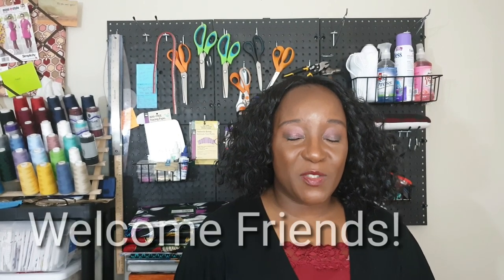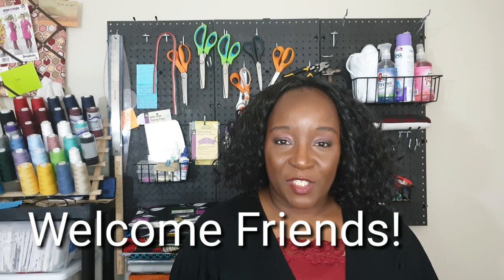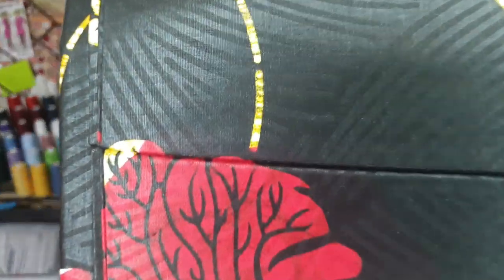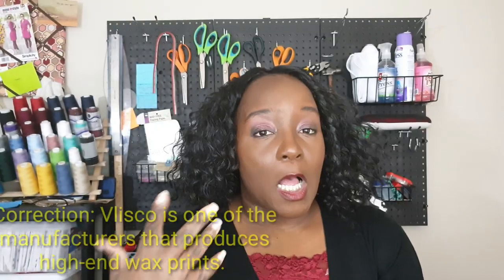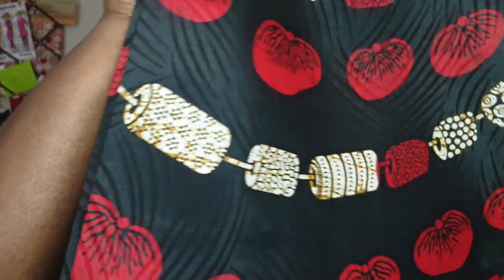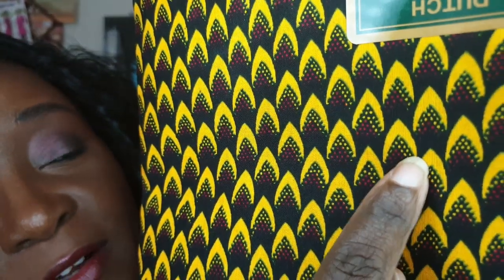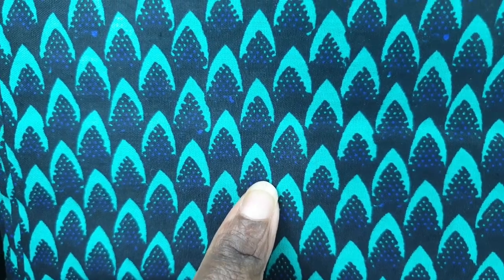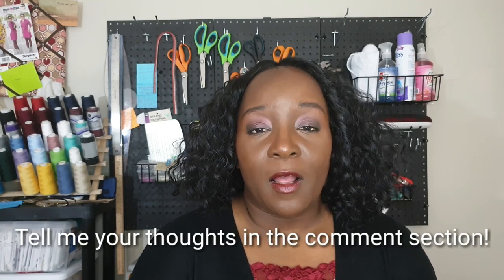Fabric Haul | Ankara African Wax Prints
Hi friends! Here is a video of my African Wax Print haul. I purchased these items during the holiday season. I'm excited to make something with these prints. let me know your thoughts as to what you think I should make. I would love to here from you.
The Ankara African Wax Prints in this video was purchased

This site is a wonderful place to get wax prints, however, you will have to wait for shipping. Majority of the merchants are based in China. I hope this info is helpful.